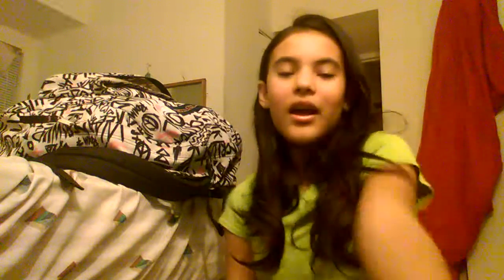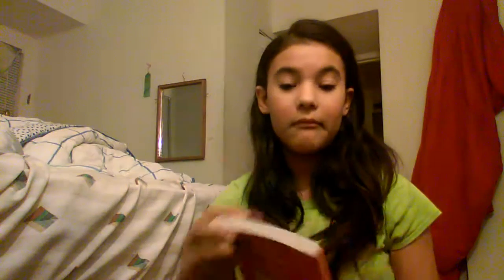What's in my bookbag for the first two weeks of school